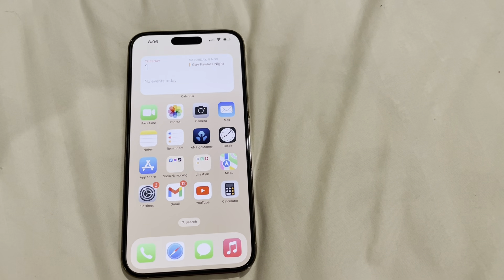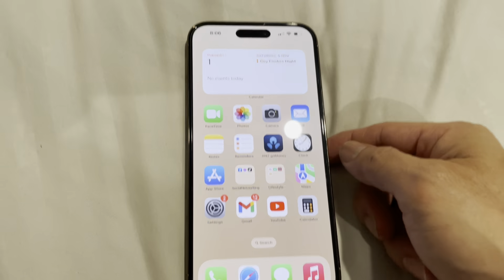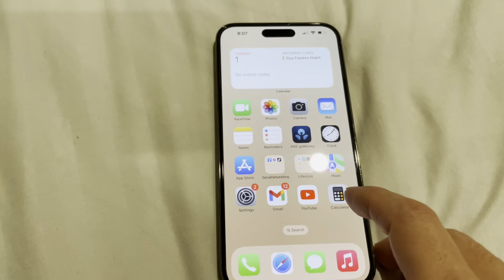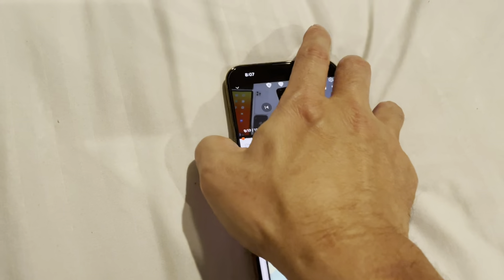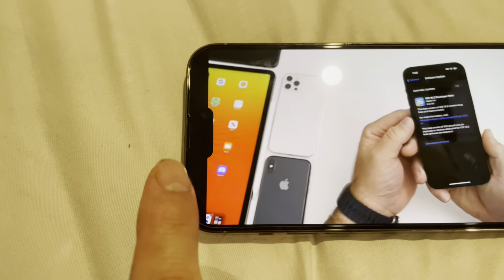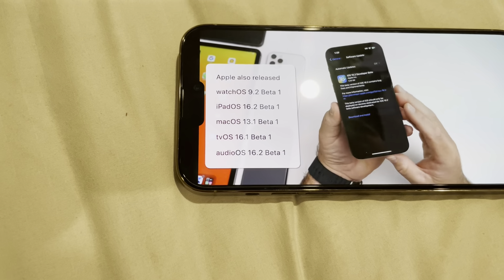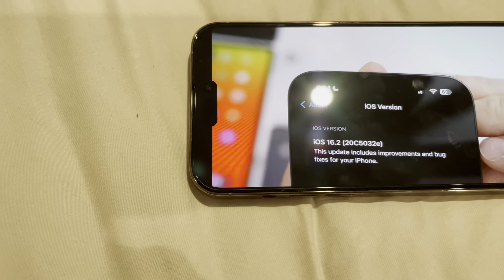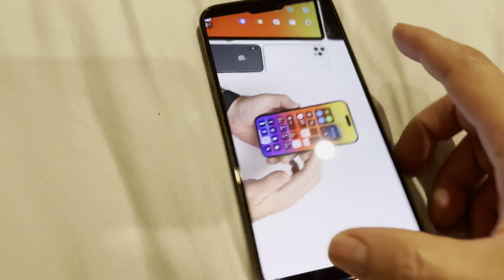why i return my iphone 14 pro max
why i returned my iphone 14 pro max